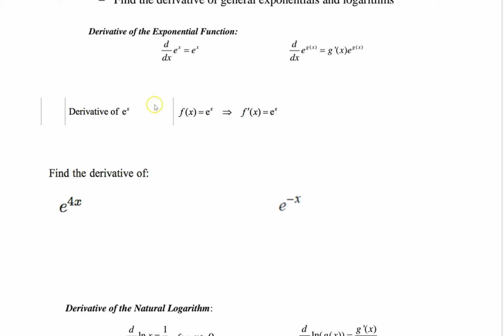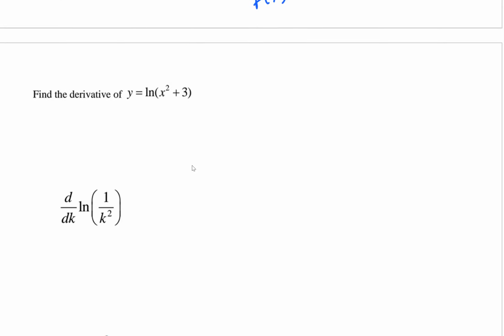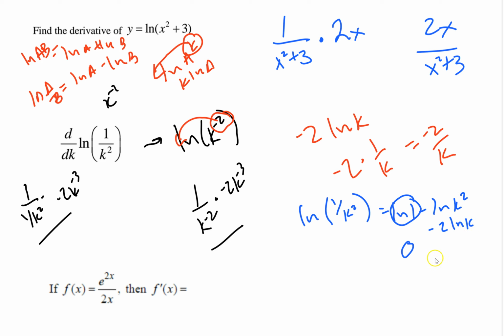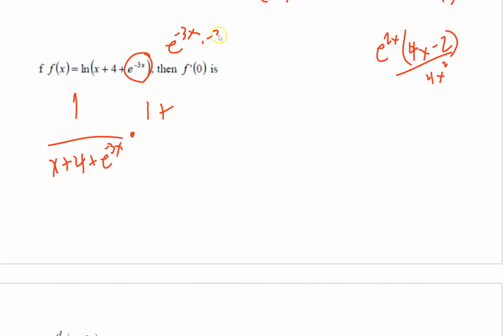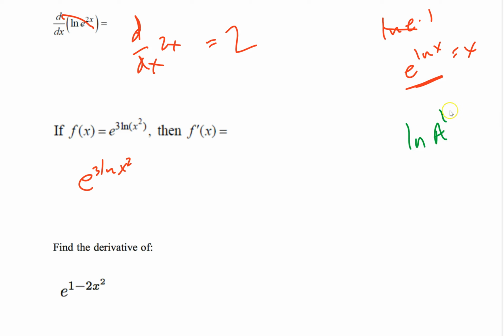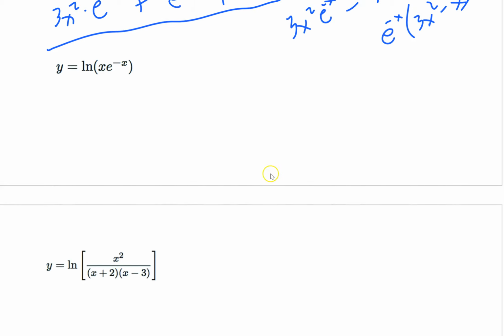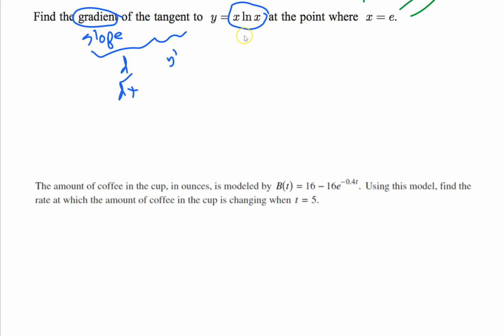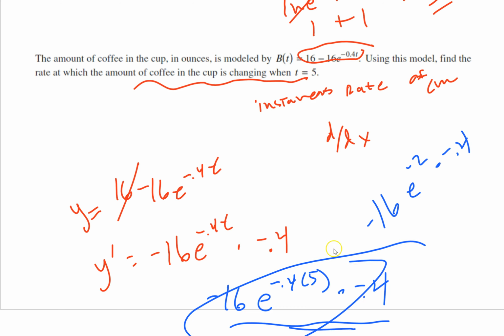derivatives of exp and ln